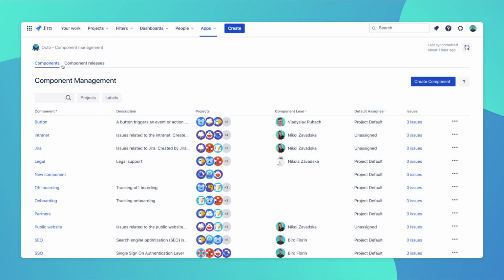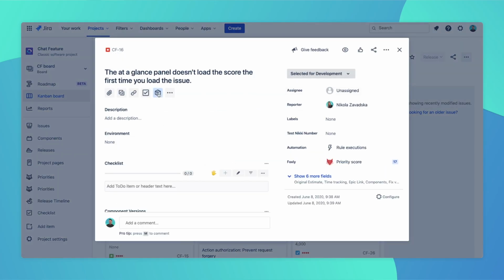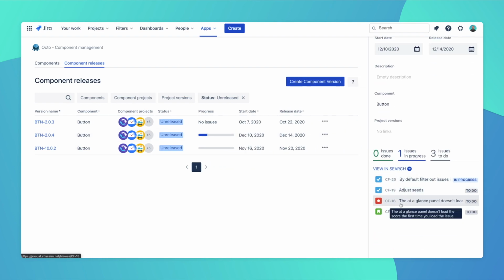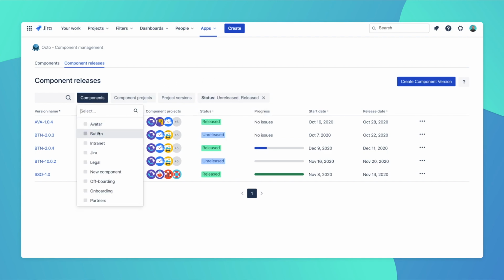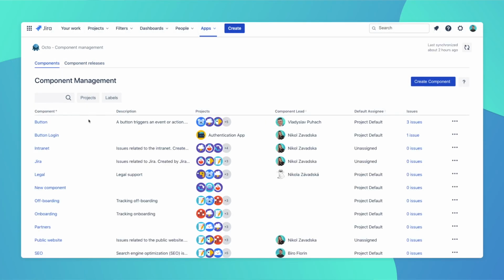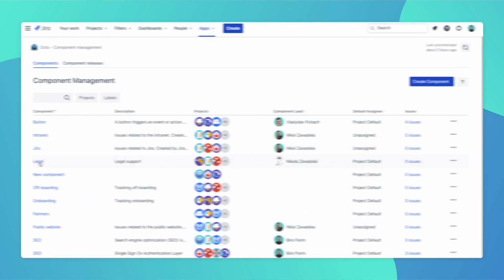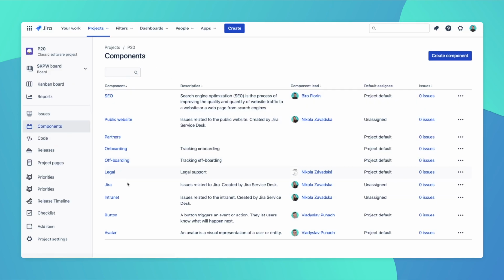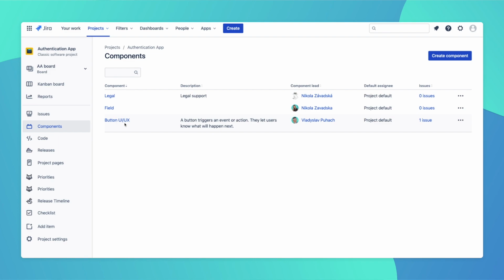Easier Component Management for Jira - Getting started with Octo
🐙Save time. Work Faster. Octo imports components from one project to another automatically!
Octo is a Component Management app for Jira Cloud with cross-project sync, next-gen and merging capabilities. Are you looking for Jira components best practices? Octo app has them all!

Octo helps bring structure to your organization with the help of Jira Components. It introduces a portfolio view of components across projects and the ability to merge, edit or create new components from a single place.

How can Octo help improve your experience with Jira Components?
Key features:
✔ Create cross-project components
✔ Manage component versions
✔ Merge existing components together
✔ All Jira components in one simple view
✔ Enable component management for all your users

👋🏻 Easily integrate Octo with Jira Cloud and say goodbye to lost time and manual labor.

00:00 How to access Octo - Components management for Jira
PART 1 - Component versions and releases
00:21 Creating component version
00:45 Linking issues to the component version
1:05 Editing and releasing component version
1:18 Filtering component releases

PART 2  - Managing components across jira rojects
1:36 Creating cross-project jira components
2:54 Grouping components with component labels and importing components to the project